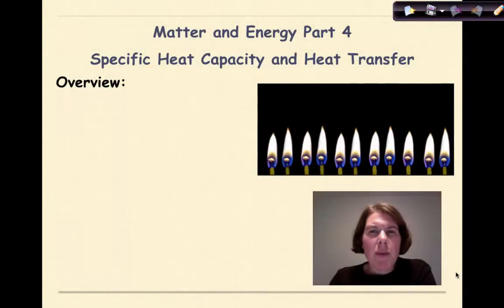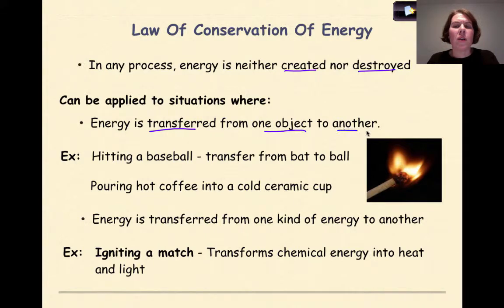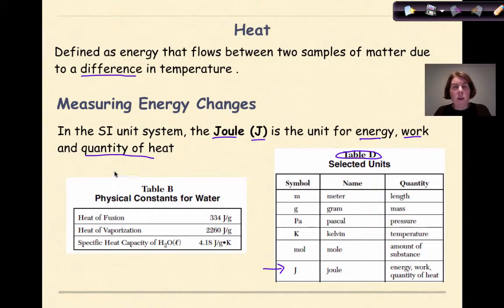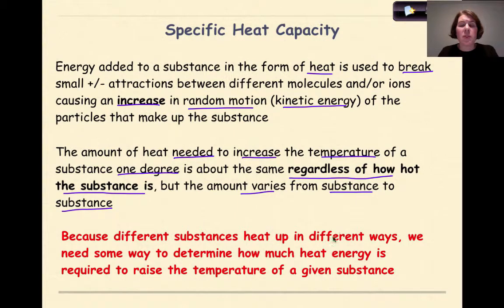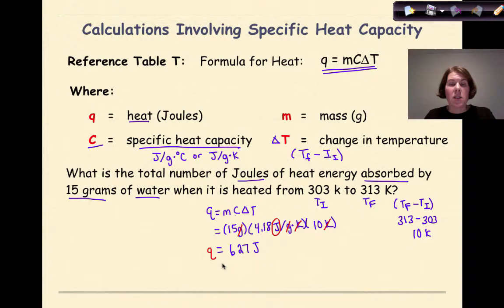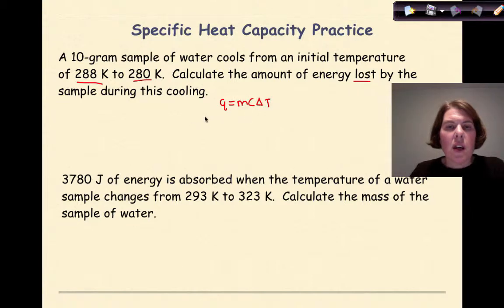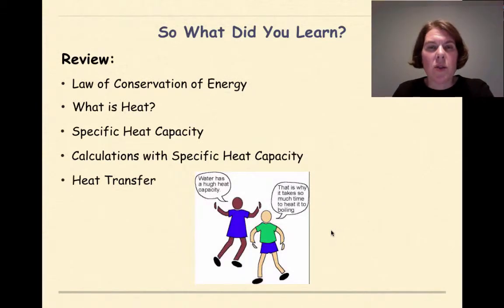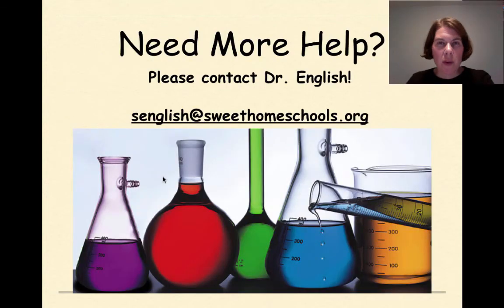Matter and Energy Part 4 Specific Heat Capacity and Heat Transfer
In this tutorial the topics of Conservation of Energy, heat, specific heat capacity and heat transfer are addressed. Detailed examples of how to calculate q are provided.